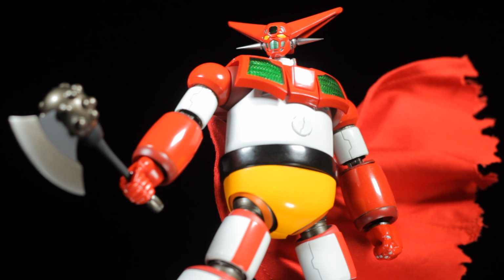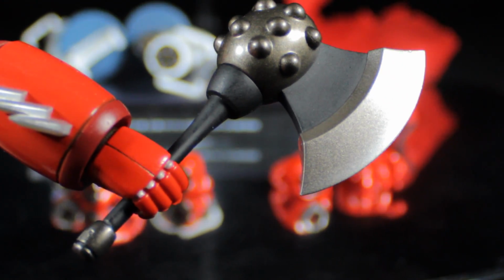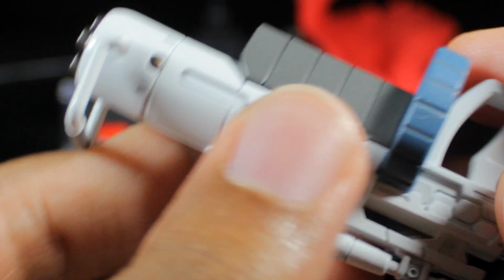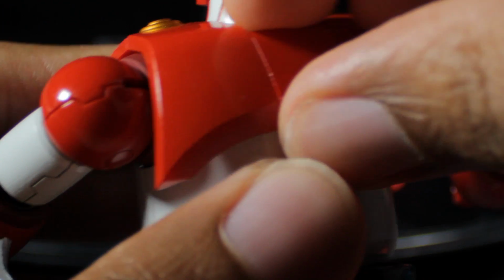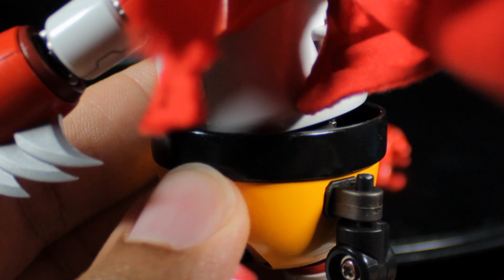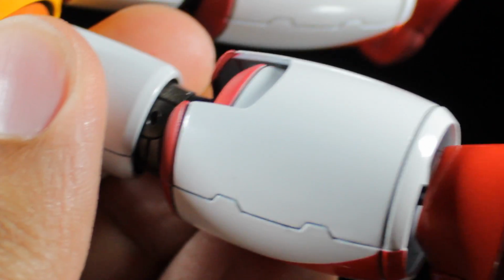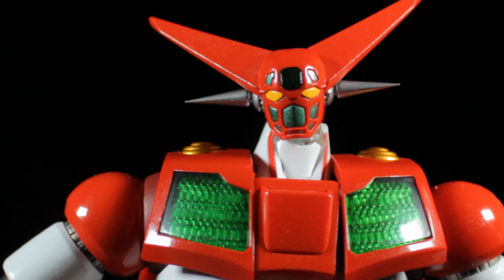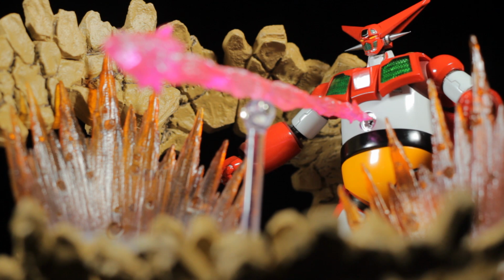Sentinel x T-Rex 03 Getter 1 Review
Sentinel x T-Rex 03 Getter 1! Getter 1 is another fantastic collaboration between Sentinel and T-Rex. Getter 1 has a fantastic sculpt, fantastic paint applications, fantastic accessories, and a fantastic range of articulation! I highly recommend this figure!!!